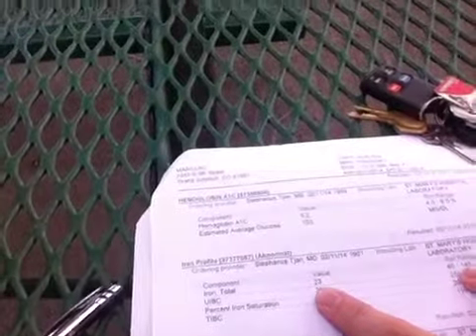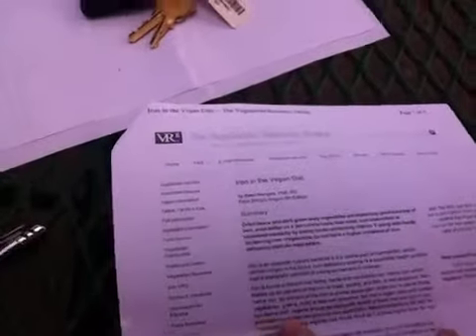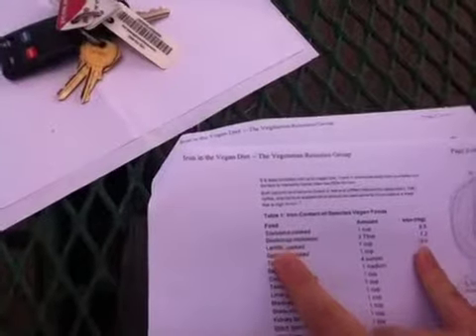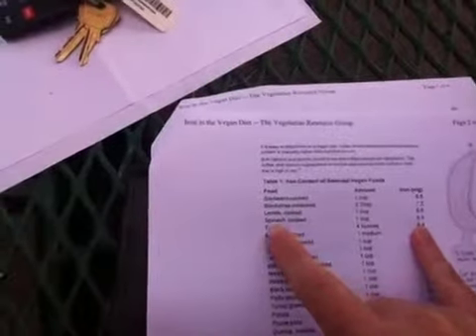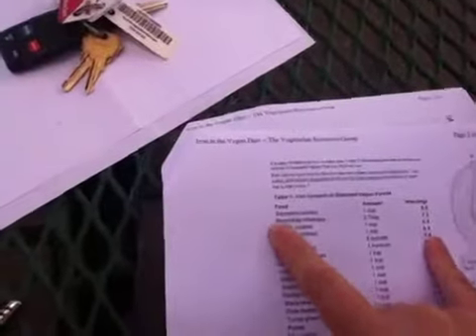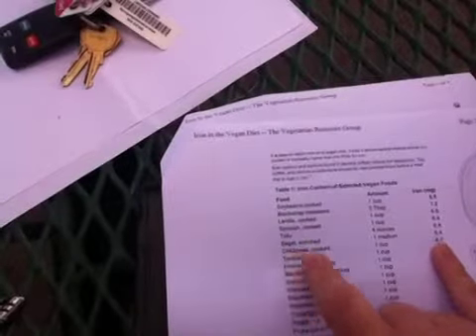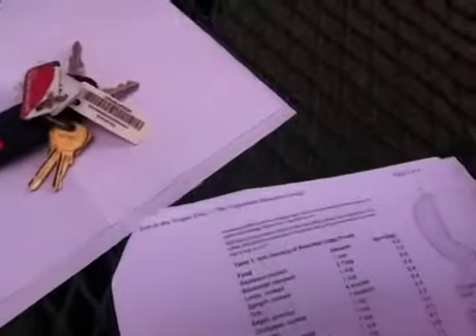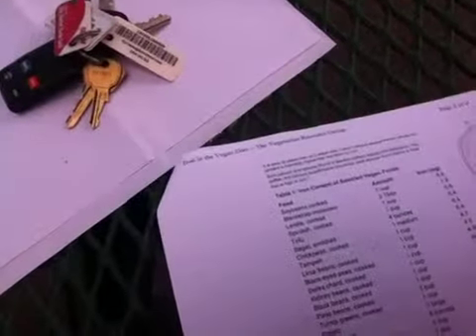Vegan Blood Test Results Part 1